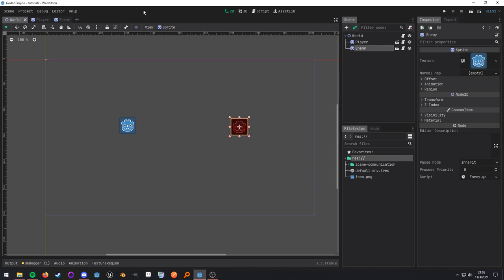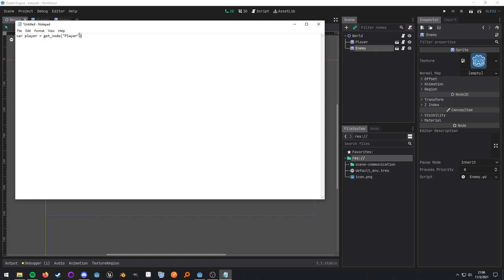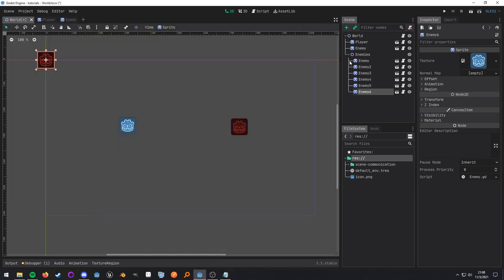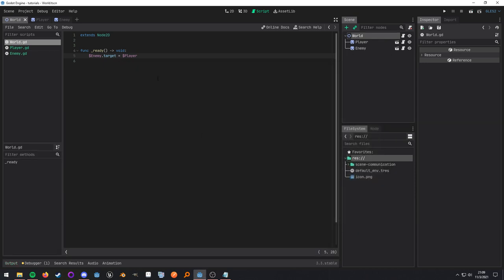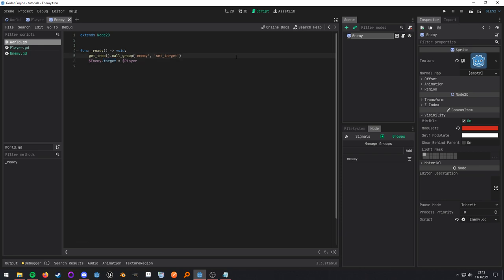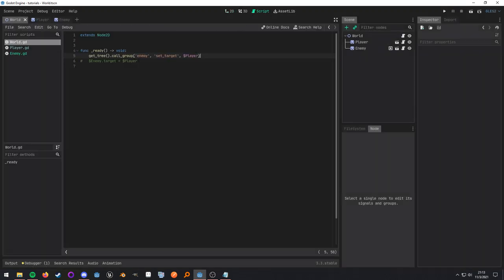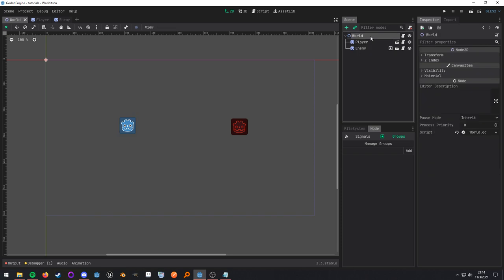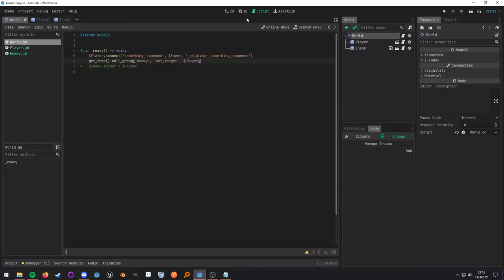Godot: Scene Communication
Covers how to communicate between scenes and will help design scenes themselves